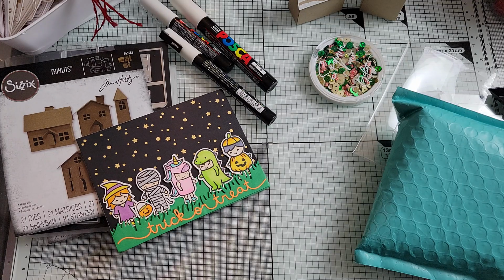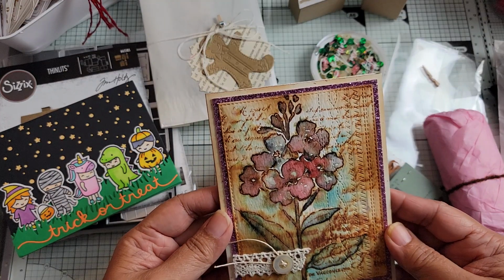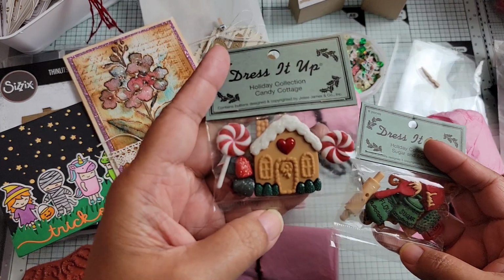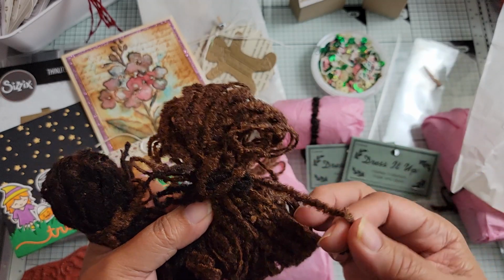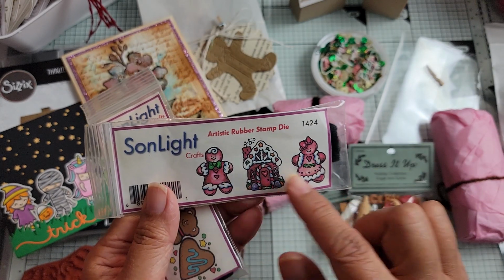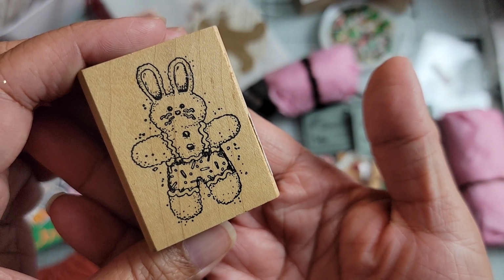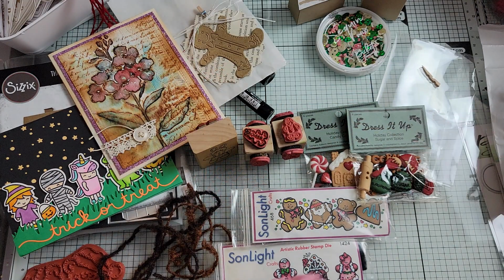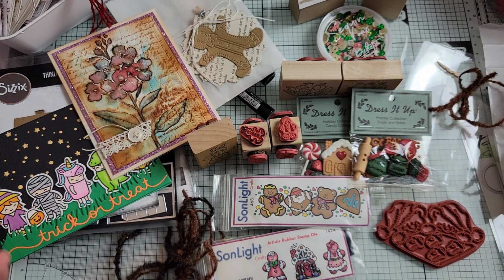Happy Mail from Anna Wight and Ann P. 😍 Many thanks 😊